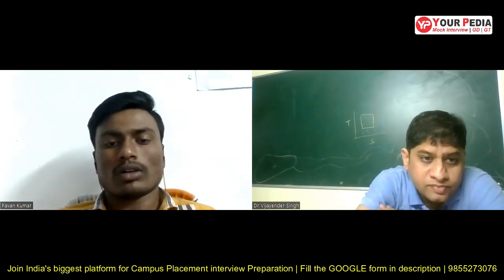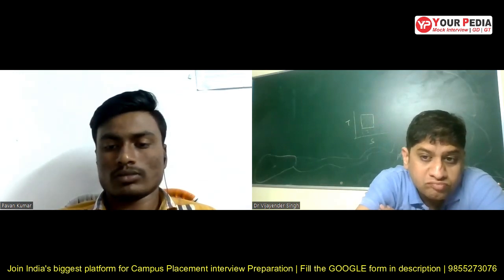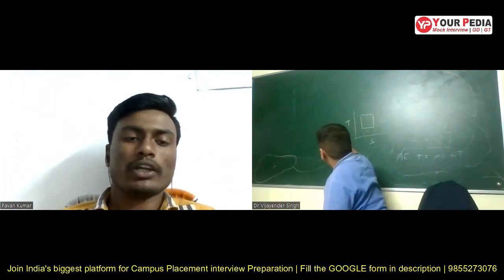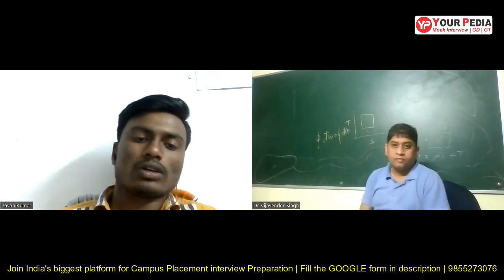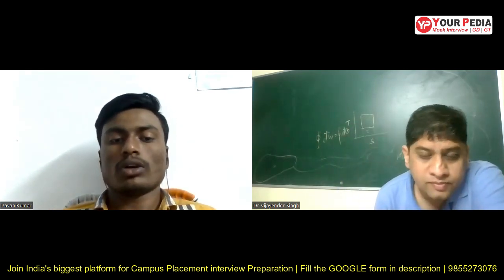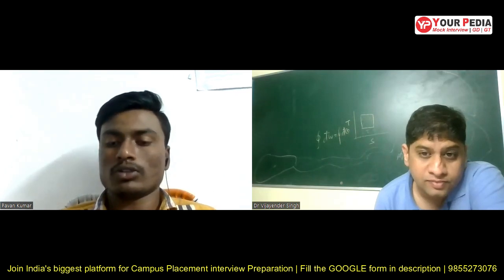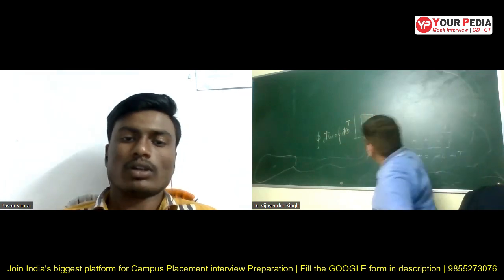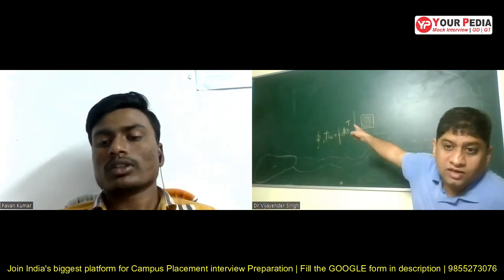GPREC Campus placement | Thermodynamics interview questions | Prepare campus placement with YP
Interviews are the last stage in the selection process for any job in BEL, EIL, Campus placements (Tata Motors), Public Sector PSU like IOCL, ONGC, BPCL, GAIL, SAIL, NFL, NMDC, NPCIL, HPCL, NTPC, BHEL or in government sector such as ISRO, BARC, DRDO etc